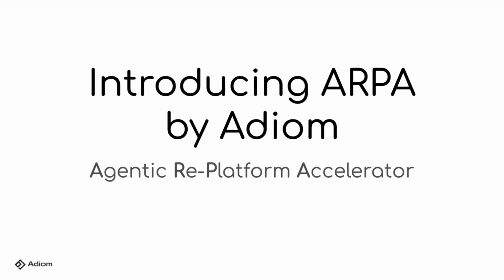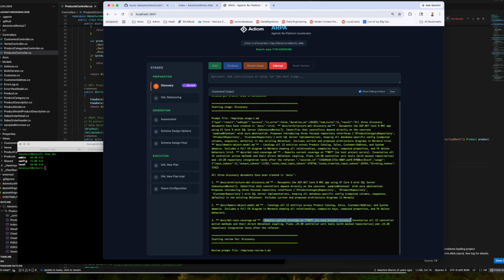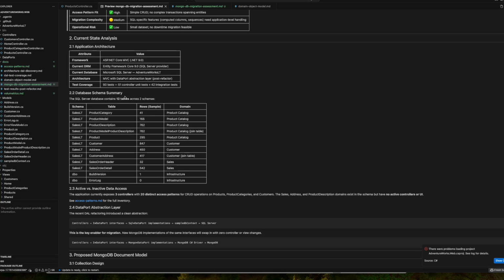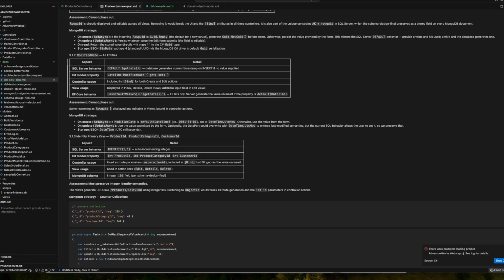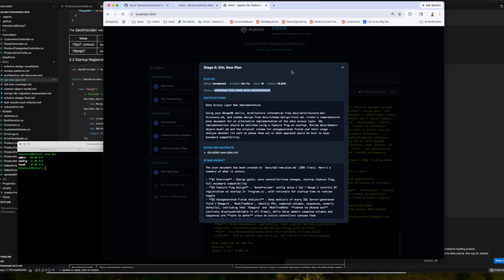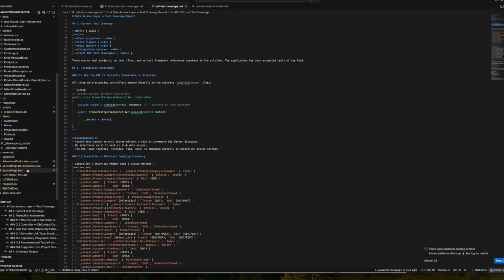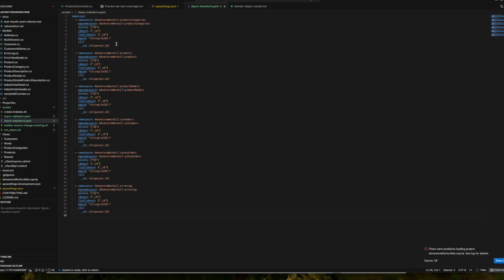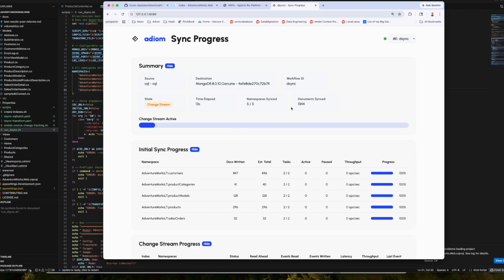MS SQL → MongoDB in One Shot: Code, Schema & Data with ARPA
Replatforming a MS SQL Server database to MongoDB usually takes months - code rewrites, schema redesign, and data migration all running on different timelines. In this demo, we do it ALL in one motion, autonomously, with ARPA.

ARPA (Agentic Re-Platform Accelerator) by Adiom is an agent-led workflow that unifies the three workstreams that normally derail a database migration:

  → Code refactoring of the Data Access Layer
  → Schema redesign with empirical validation against real query patterns
  → Data migration with minimum downtime, powered by Dsync

Domain experts stay in control through clear architectural documentation at every phase - no manual line-by-line code review, no out-of-sync data cutovers, no risky big-bang merges.

⏱ Chapters
  00:00 Introduction
  00:52 SQL Server application
  01:22 ARPA overview
  02:00 Discovery
  03:42 DAL refactoring
  04:11 Migration assessment
  04:57 Schema design
  06:25 New Data Access Layer plan
  09:47 New DAL implementation
  10:48 Asking the Agent to fix a discrepancy
  12:39 Prepare Dsync configuration
  15:38 Working application now on top of MongoDB
  16:37 Live migration with Dsync

Common scenarios ARPA handles:
  • MS SQL → Cosmos DB or MongoDB
  • PostgreSQL / Supabase → MongoDB
  • DynamoDB → MongoDB or Cosmos DB

Who this is for: CTOs, platform leads, and data architects modernizing legacy relational workloads to cloud-native document databases - without burning a year of engineering capacity.